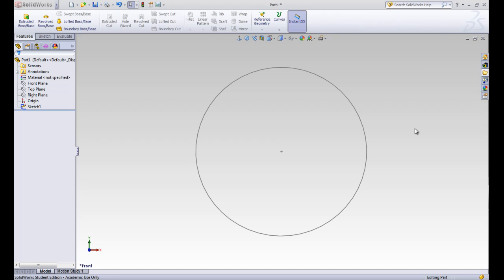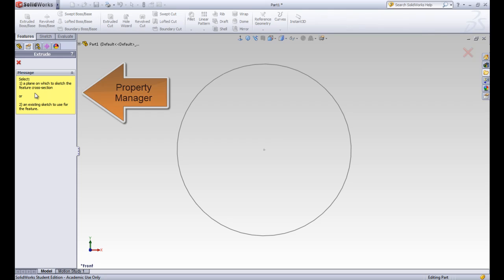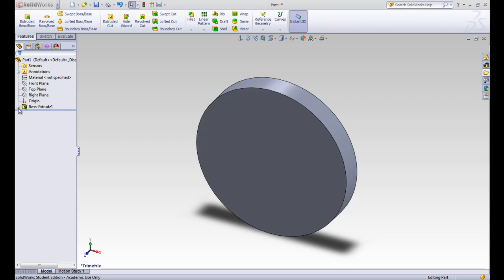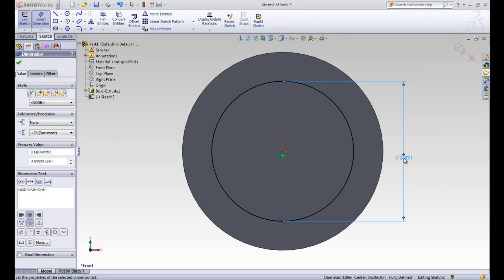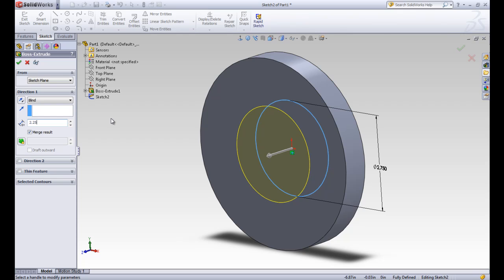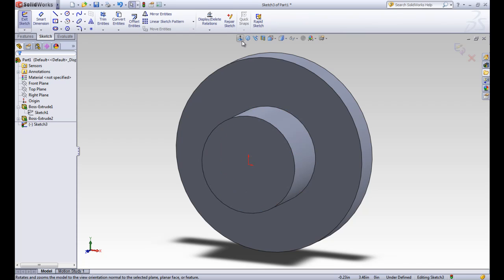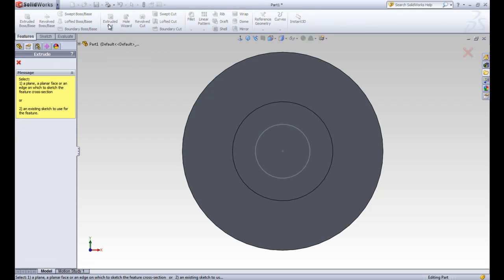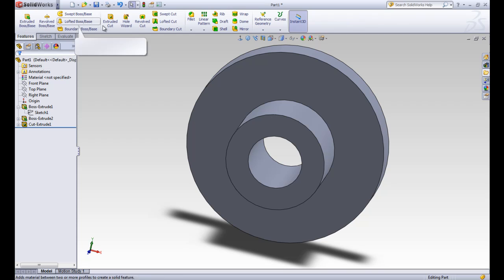SolidWorks 1.3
SolidWorks Features:  The Extrude Tool

This lesson will cover how to use the Extrude Boss/Base and the Extrude Cut Tool.